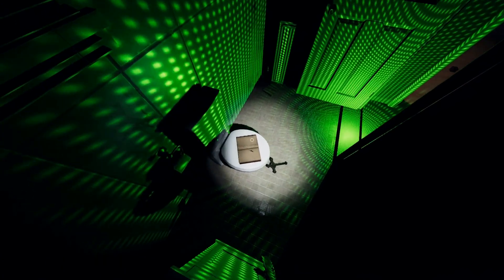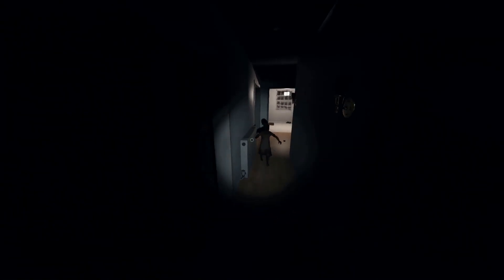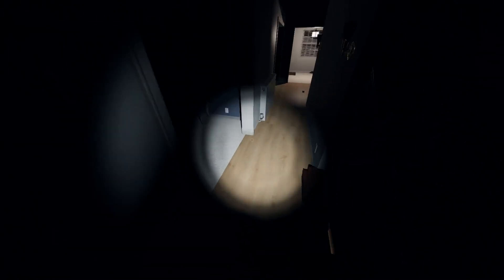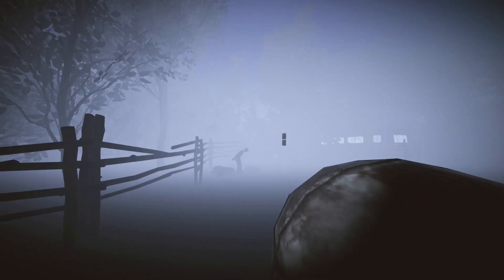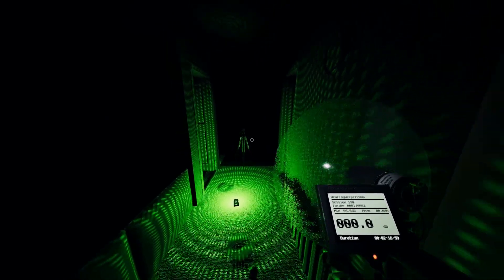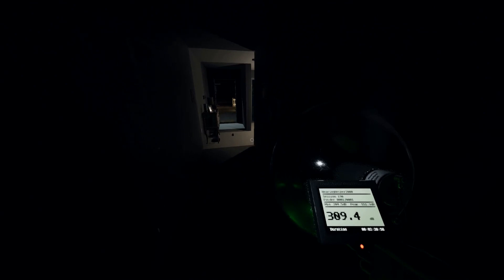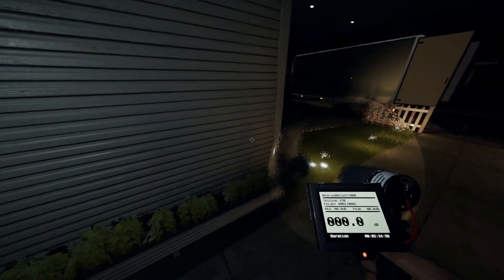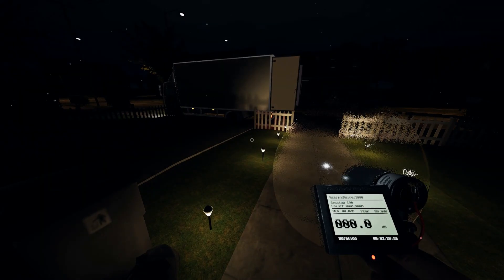Phasmophobia is Still Fun